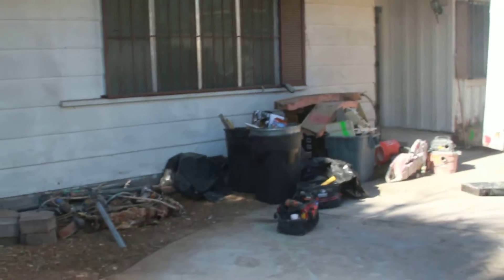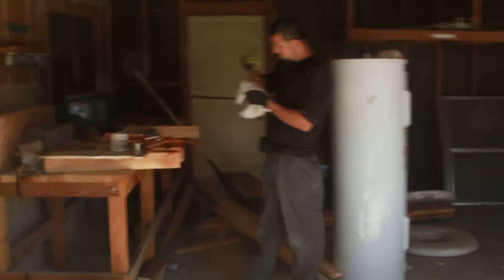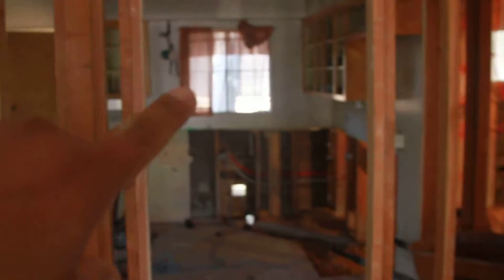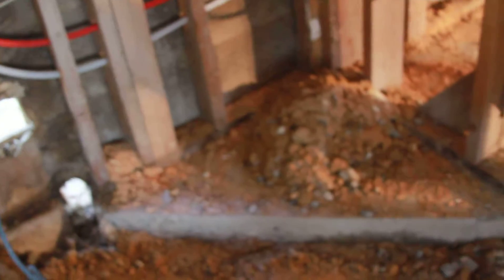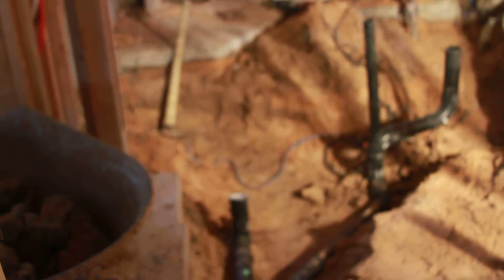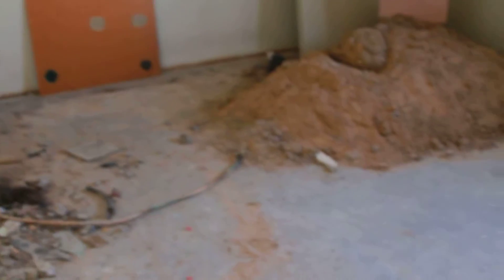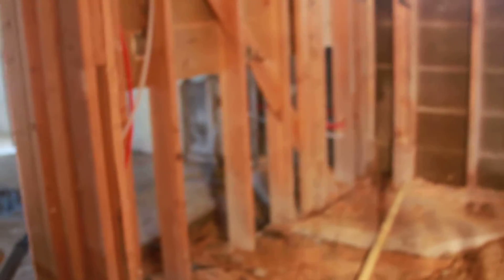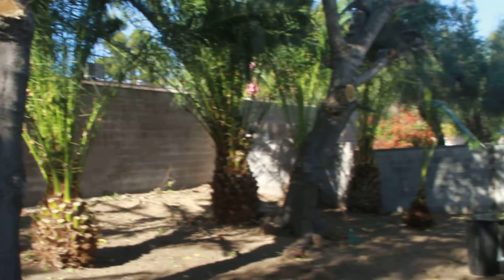1408 Hillside Renovation Stage 1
demolition, rough plumbing, landscaping done